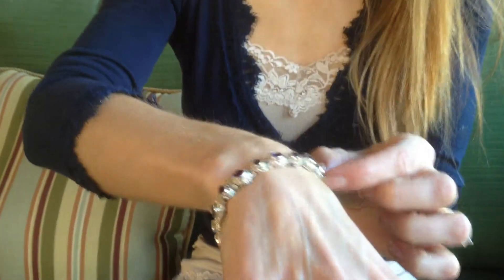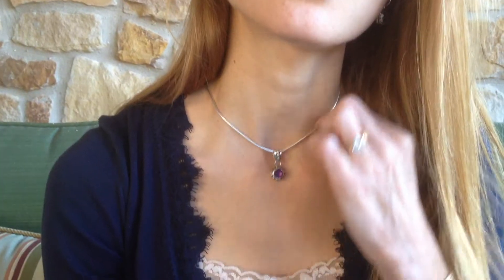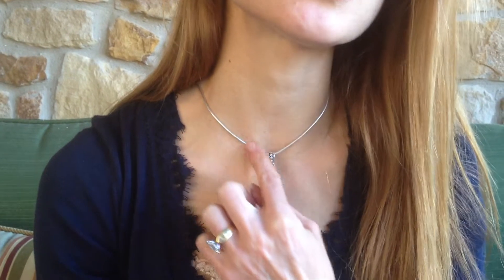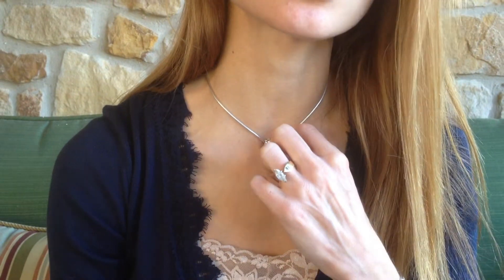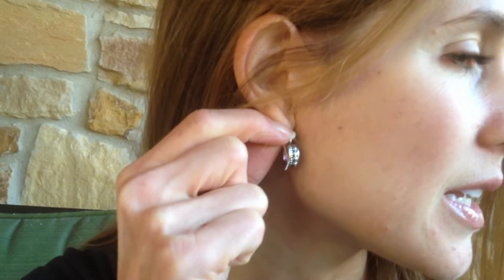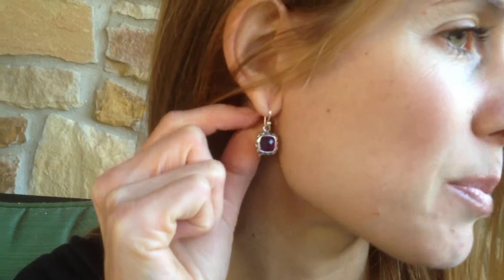Amethyst Special Jewelry Set